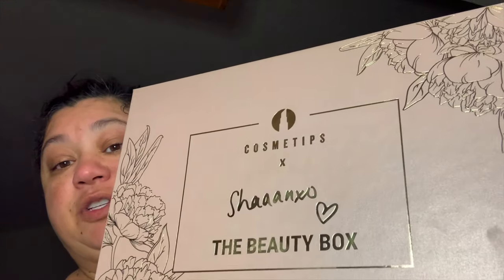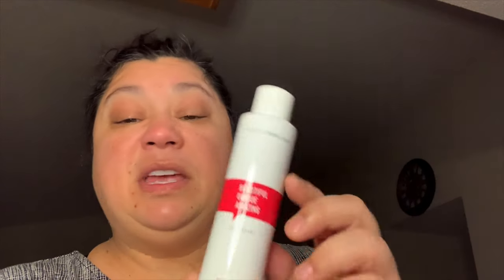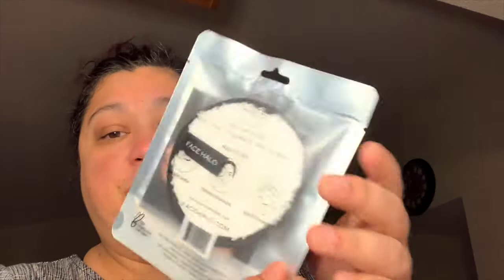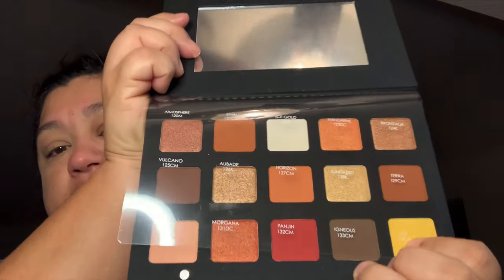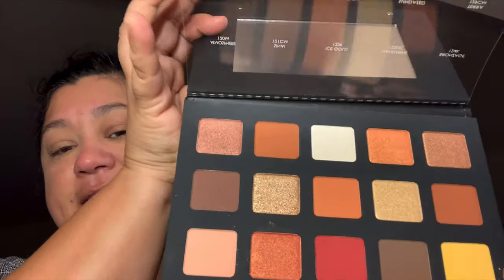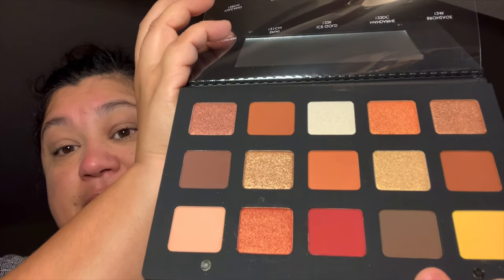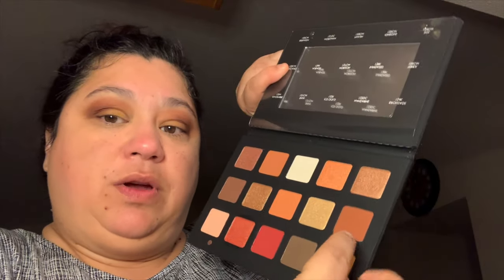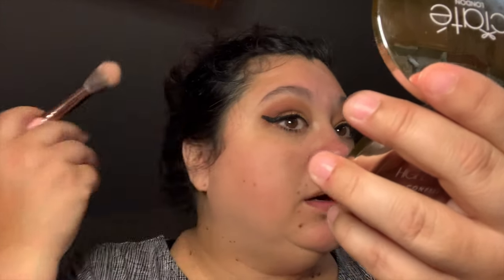Windy Wheeler GRWM Cosmetip X ShaaanXO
Trying new products in the Cosmetip X Shaaanxo Box  there is Natasha Denona Sunset Palette, Tetcha the Dewy Skin Cream, Born This Way Naturally Radiant Concealer Beige, Becca Sorbet Lipstick, Superhero It cosmetics mascara, Colourpop Lippie Pencil BFF3, Too FacedBetter then Sex Deepest Black Easy Glide Waterproof Liquid Eyeliner, NYX Sweet Cheeks Glow Creamy Powder Blush Citrine Rose, Becca Hydra-Mist Set & Refresh Powder, Ciate London Confetti Highlighter, Glam Glow Glow Setter Makeup Setting Spray, Lorac Trident Lip Gloss, and lipstick combo